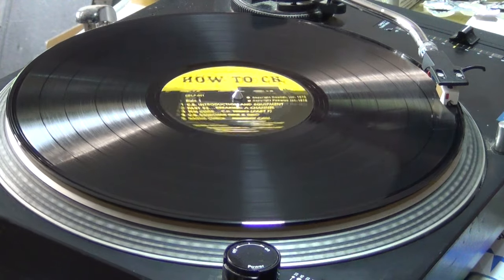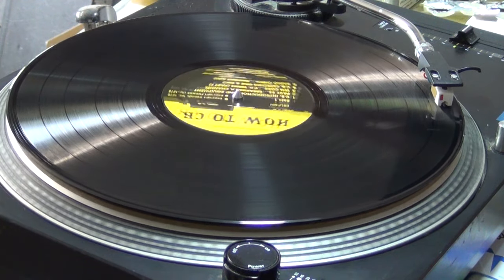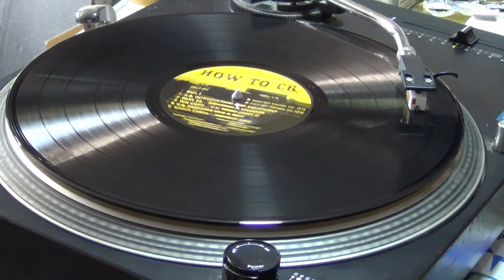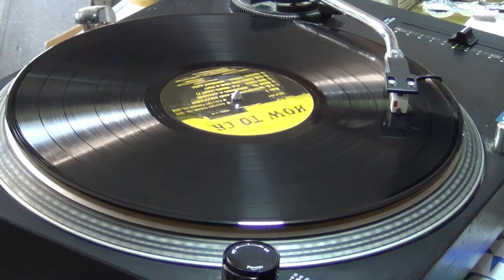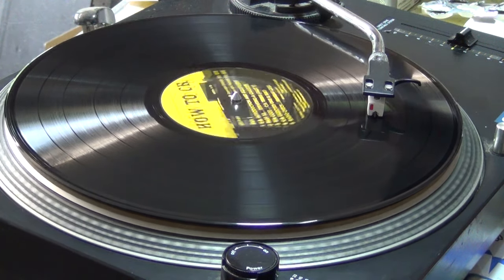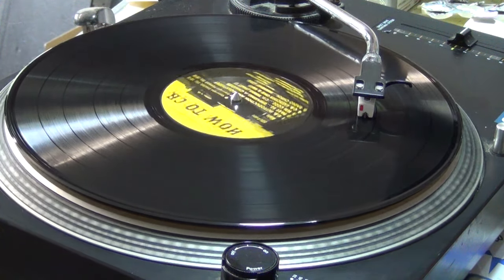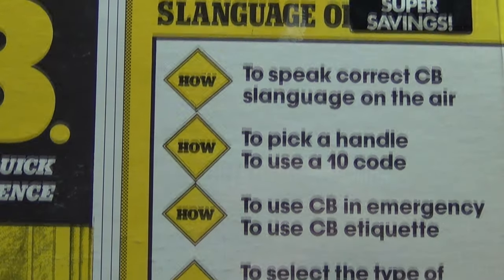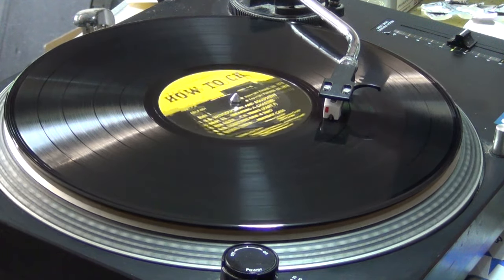How to CB - 1976 USA gramophone record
I thought this American CB record would be good fun...right back from their 23 channel days. I think it's nicely done & in stereo too.

Obviously for UK users, many of the USA rules are different to here & of course this harps on about SSB & AM.

Nice nostalgic trip &not 'over the top'.